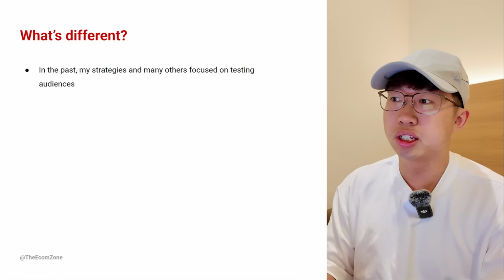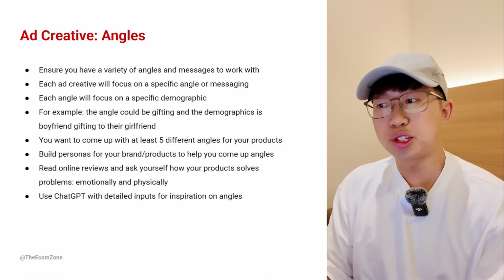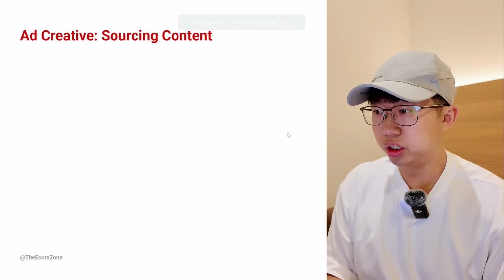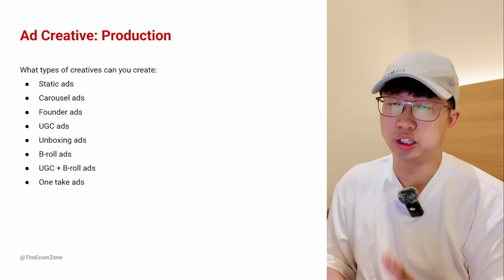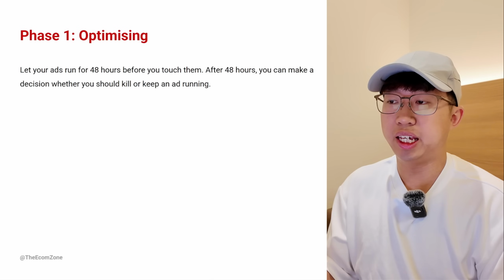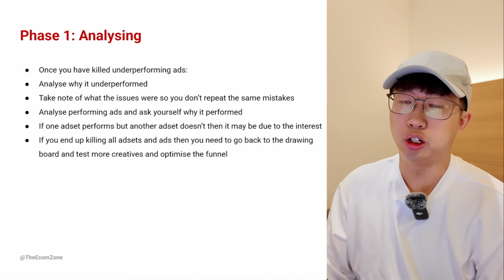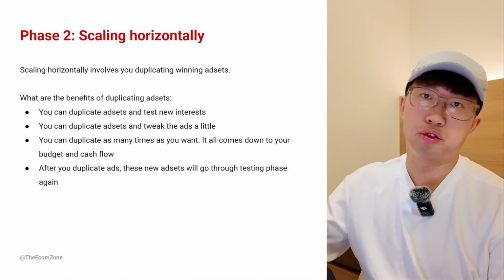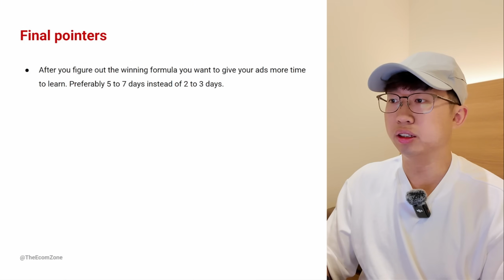EASY Facebook Ads Strategy for Dropshipping (NEW)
A quick video on my updated Facebook Ad Strategy where we focus more on testing ad creatives and angles over audiences! Enjoy!

If you need help with dropshipping, schedule a 1-to-1 Discovery Call with me

1. Shopify

2. DSers

3. Aftership

4. AfterSell

1. Instagram

2. TikTok

3. Reddit